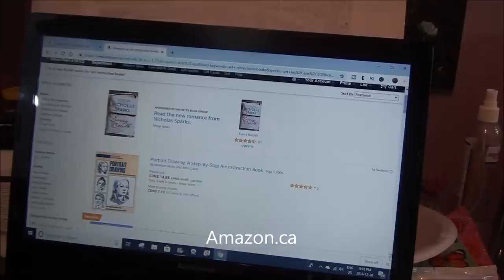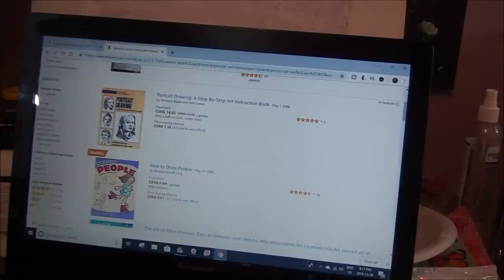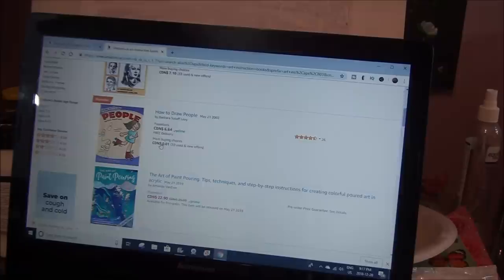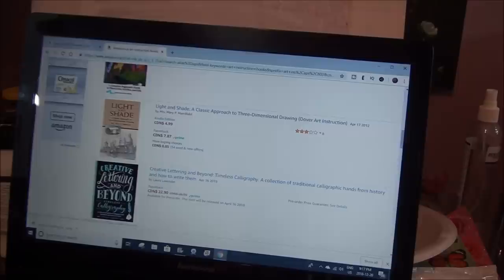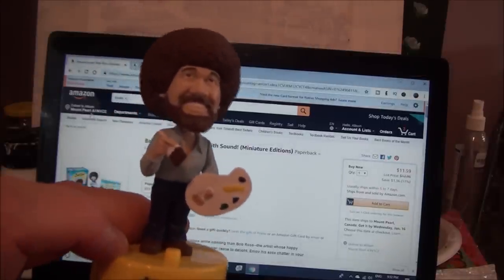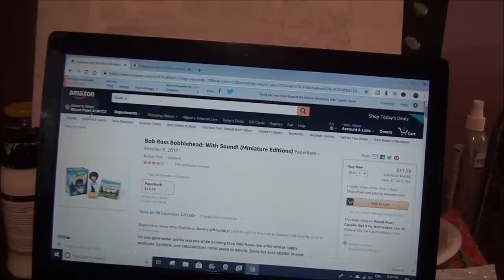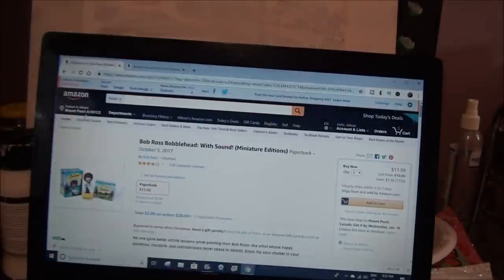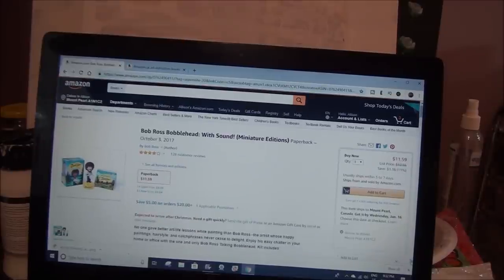How to get Art Books on Amazon for Cheap, Great savings tips..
Why pay $14.00 when you can get it for less then $2.00, I will show you how..

For Art Supplies and Art Books i use or recommend go here.

or